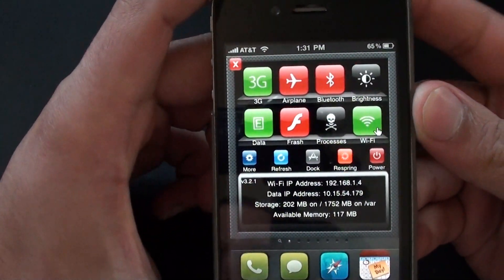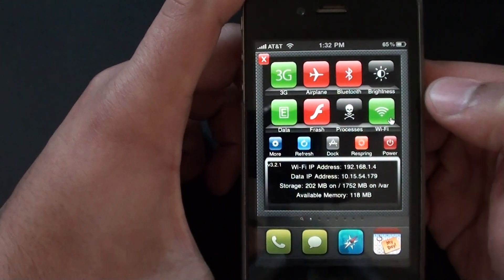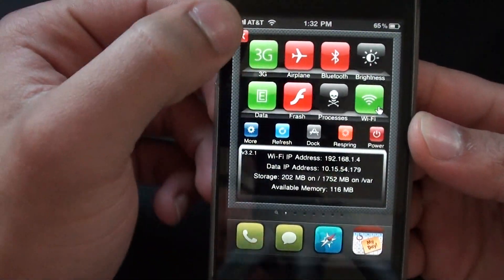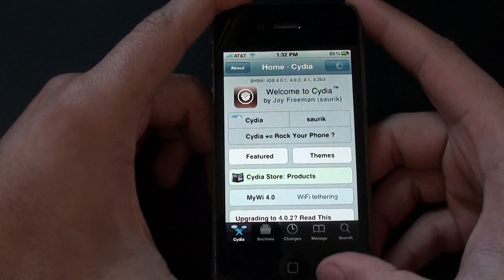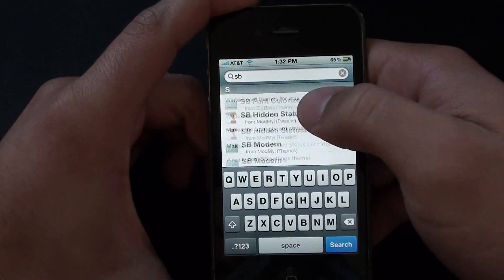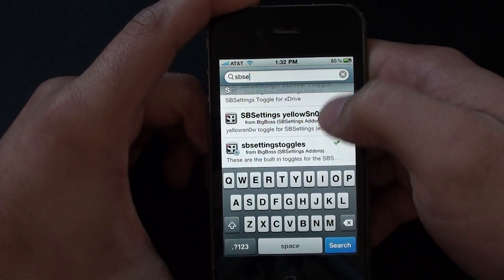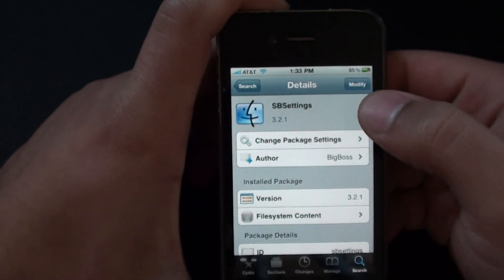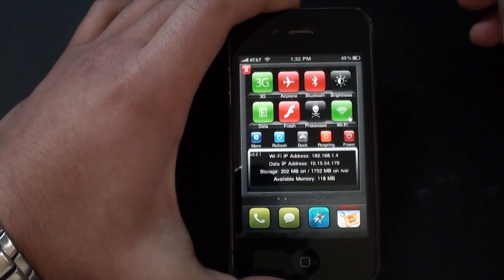How to Cydia: SBSettings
How to Cydia: SBSettings is by far one of the most useful applications available to jailbroken devices.If for any reason you do not already have this application, ,make sure to install it as soon as possible to enhance your IOS experience.

This tweak will not slow down your device.